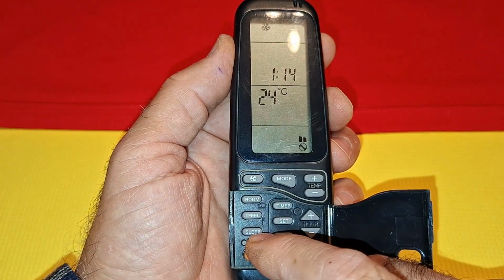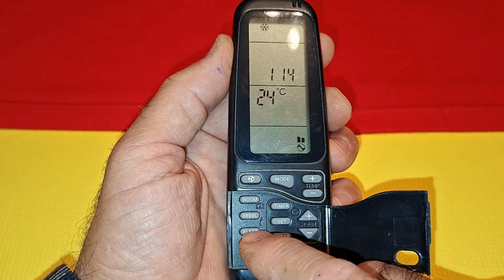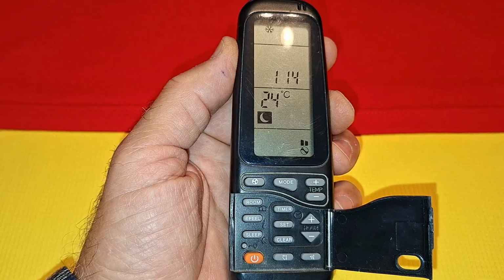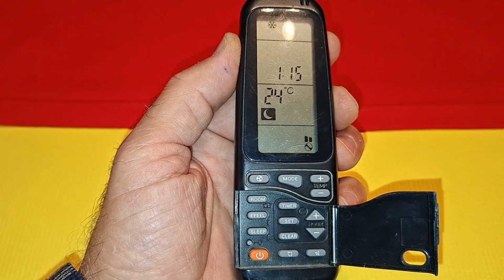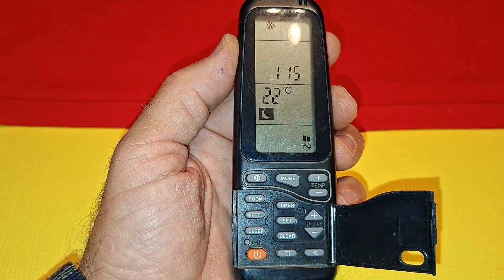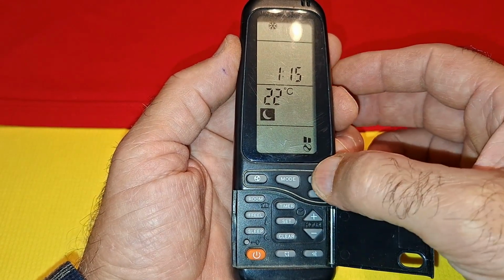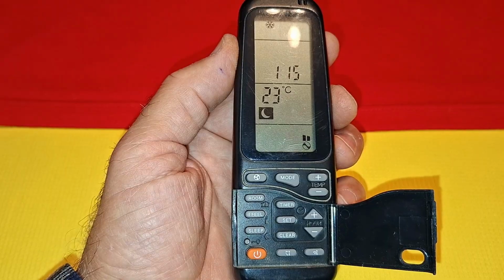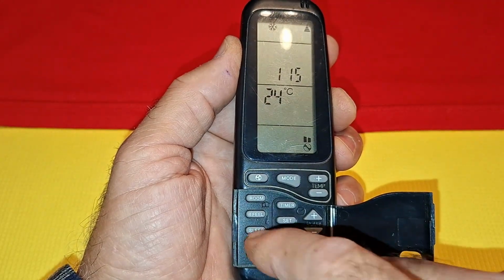Siemens air conditioner how to use remote control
You have watched our Siemens air conditioner how to use remote control video.

All copyrights are reserved on the channel. © It is forbidden to publish videos on other youtube channels!